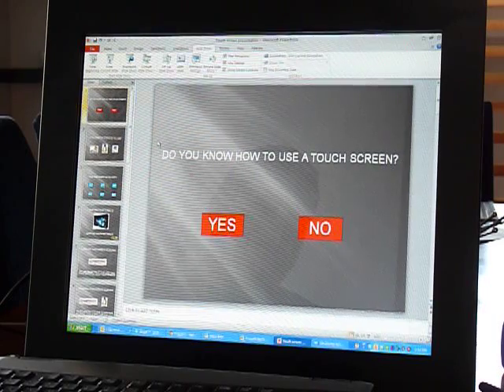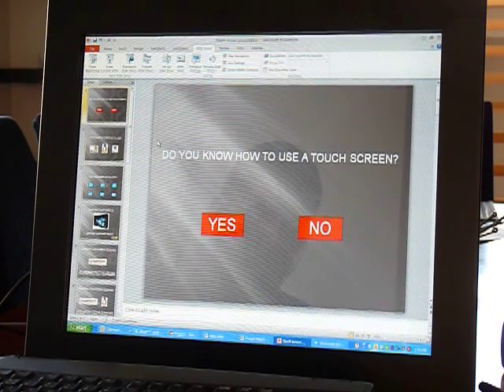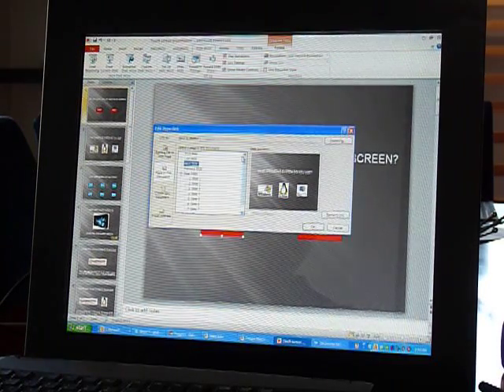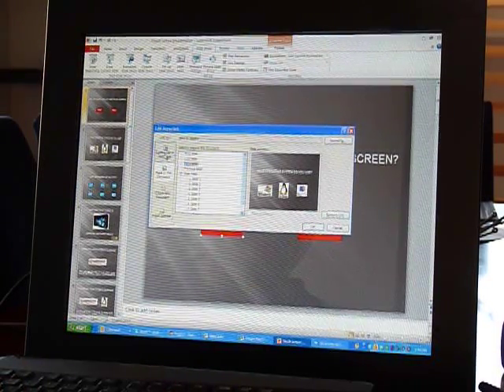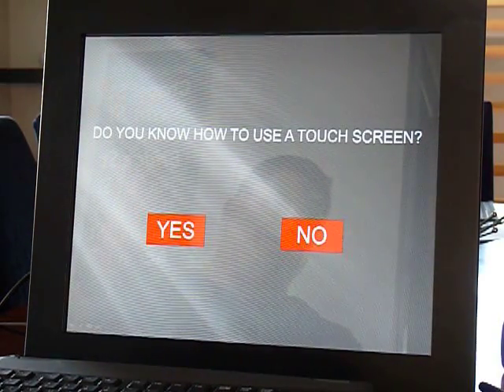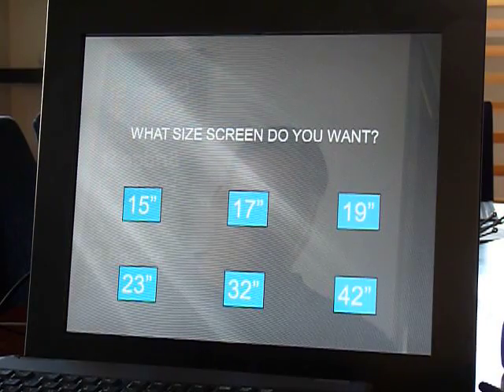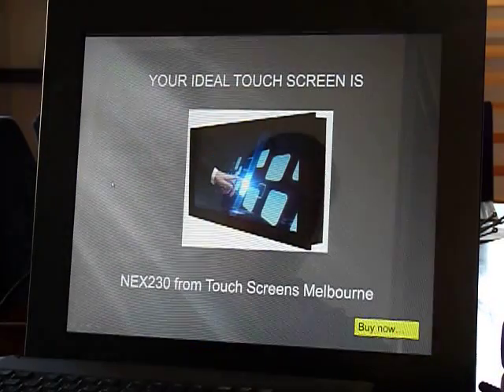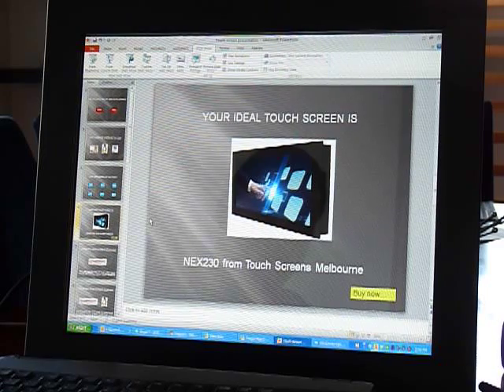Using Powerpoint on a Touch screen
A short video from Touch Screens Melbourne about setting up Powerpoint for a touch screen or kiosk